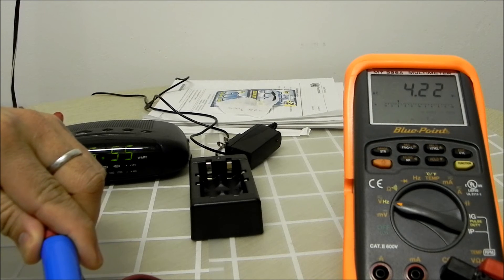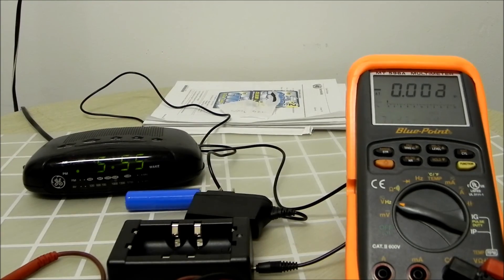DSD 18650 BATTERY CHARGER REVIEW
From DealExtreme. 450mA. 110-240V. Batteries were generic unprotected 18650's. Filmed with a Nikon COOLPIX P100 camera in High Definition